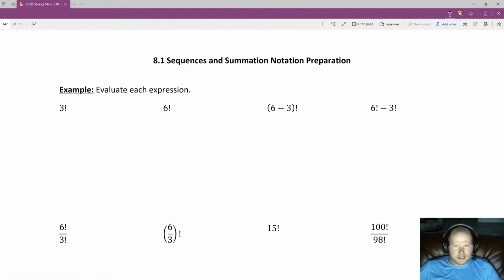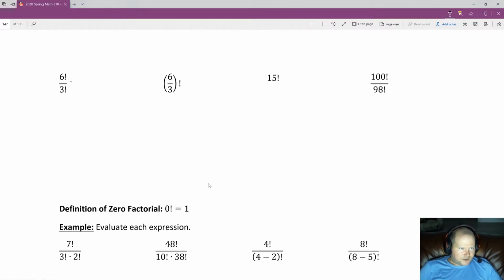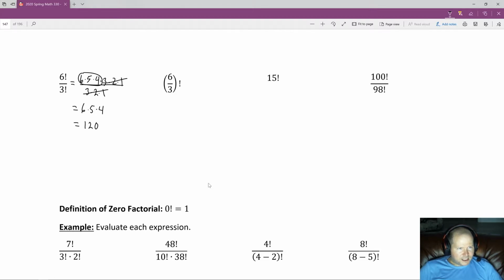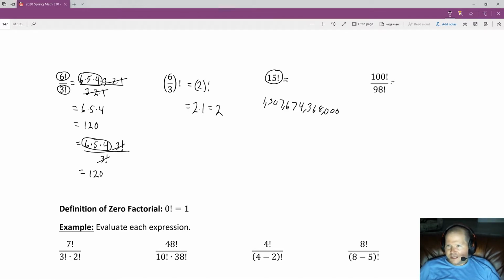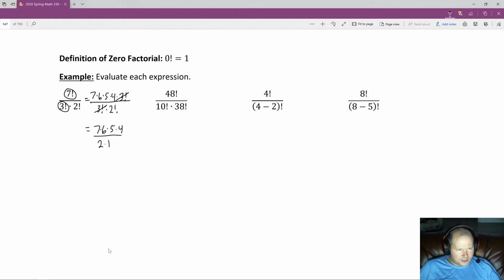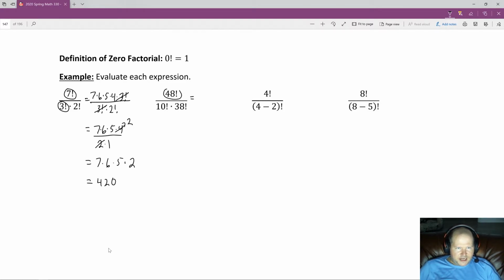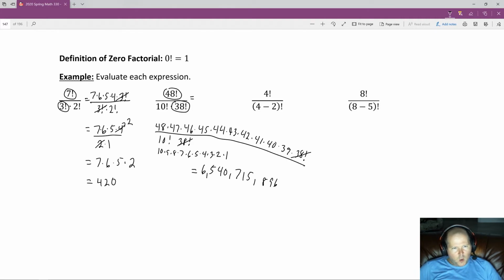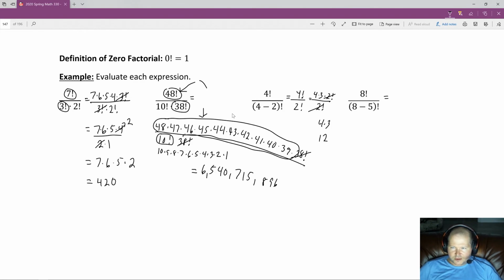Math 330 Corequisite Videos 8 1 Part 2